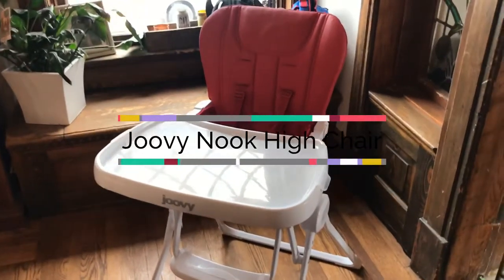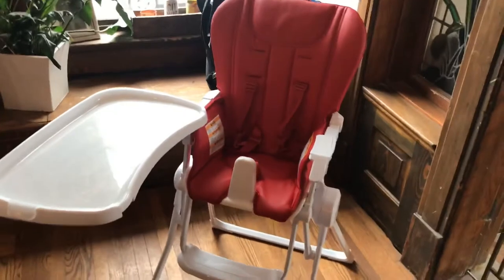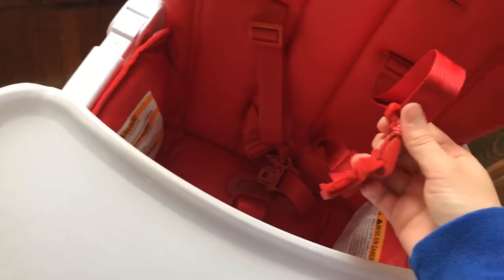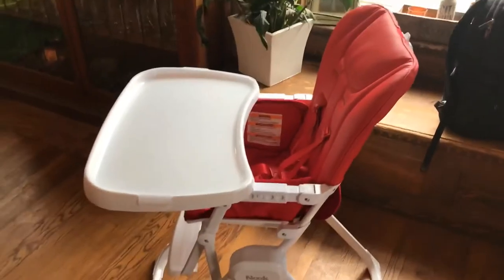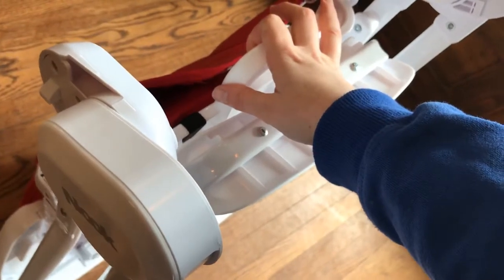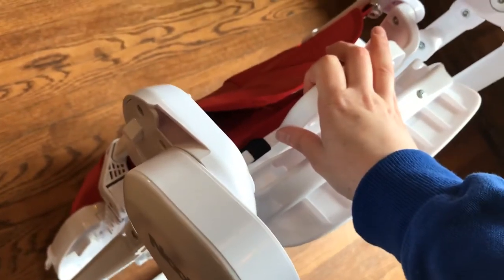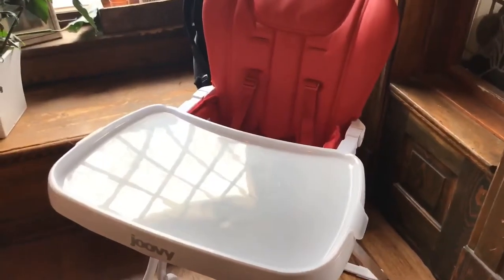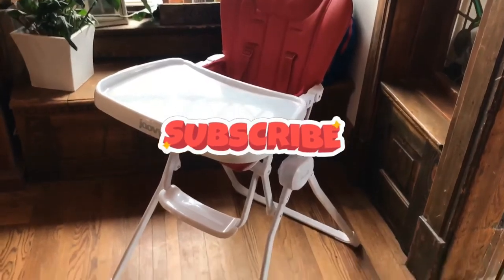Joovy Nook High Chair Product Review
(Product Review and Demonstration) We have found the Joovy Nook High Chair to be a great choice for our family. It folds up nice and compactly which is great for our city home that is limited on storage space. All surfaces are easy to clean including the dishwasher safe removeable tray that comes standard with the high chair.

You can view the product on Amazon and read the reviews

There are other colors available for the Joovy Nook High Chair. Here is one in Charcoal Gray

Have another high chair you recommend for its compactness when folded?

For more tips, tricks, and parenting hacks that make life easier, visit my